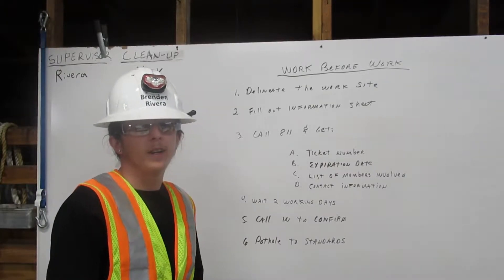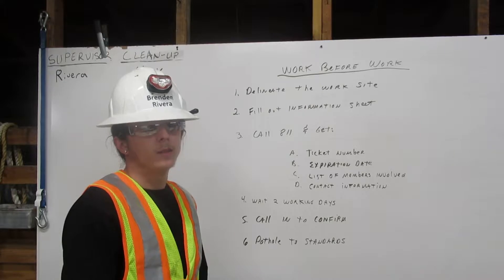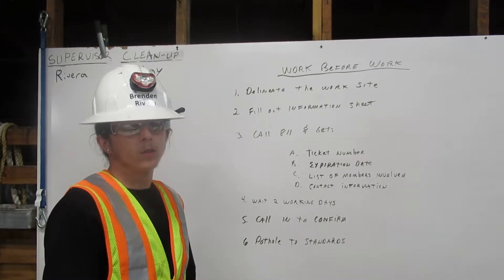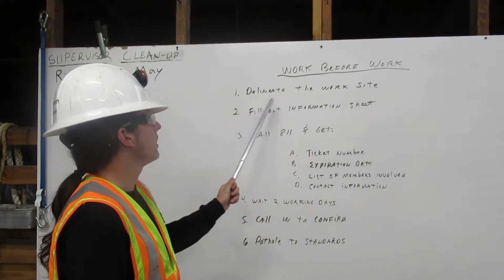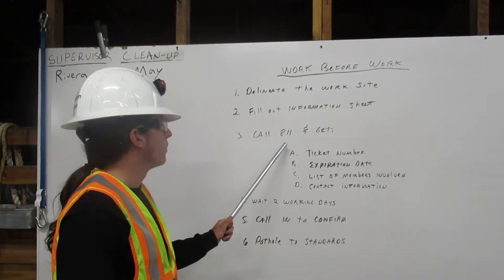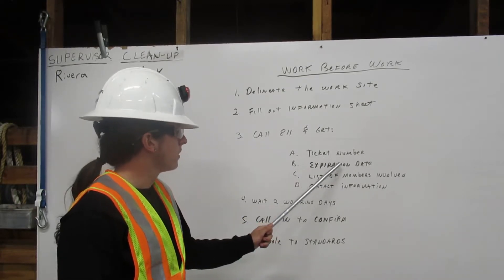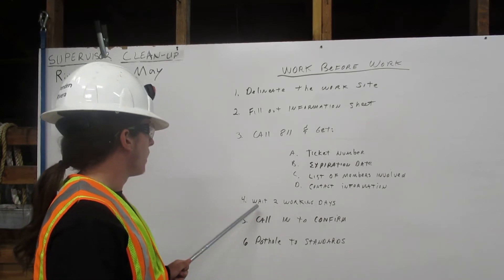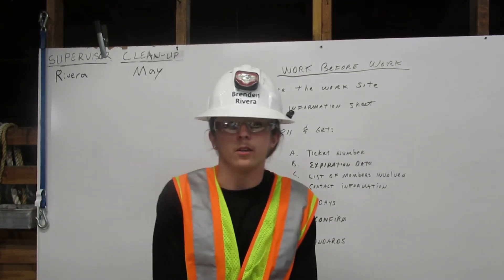Week 4 – Dig Alert – Work Before Work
A Deep Creek Construction School, to get certified in Dig Alert, we need to know demonstrate to others the work that needs to be done before any dig could begin. In this video I'm explaining "Work Before Work".